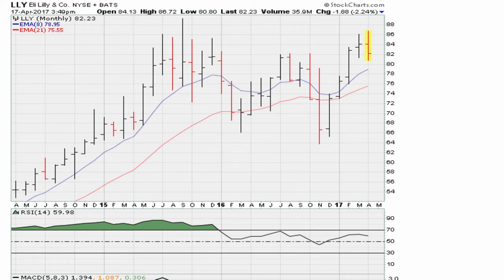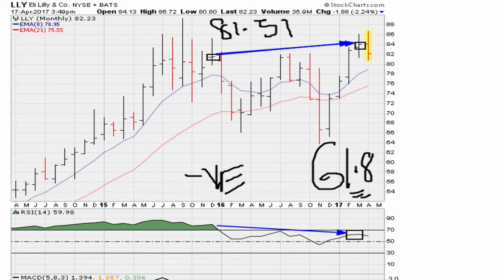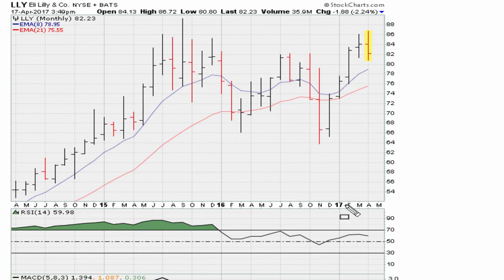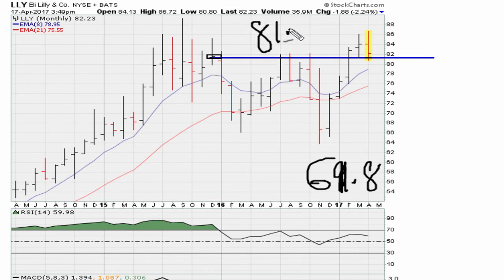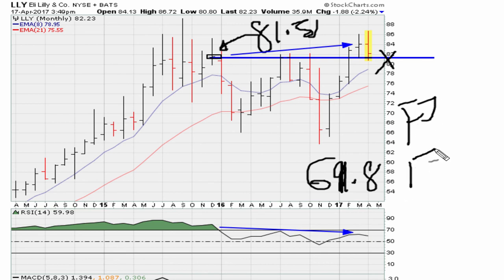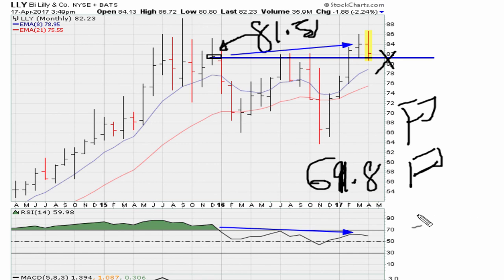Daily 2-Minute Chart Study #428: The Worst Type Of RSI Negative Divergence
The worst type of negative divergence is when a stock records new highs but fails to push it's RSI past the 61.8 level. When this happens the odds of a strong pullback are elevated.

A failed breakout attempt can also be used to gauge strength  to maintain a rally, and also a trading instruments intent.

Eli Lilly And Co
NYSE: LLY
$LLY